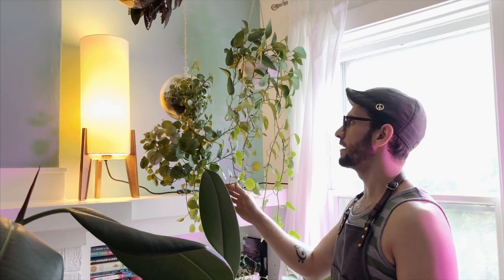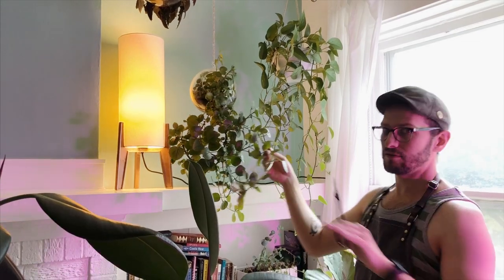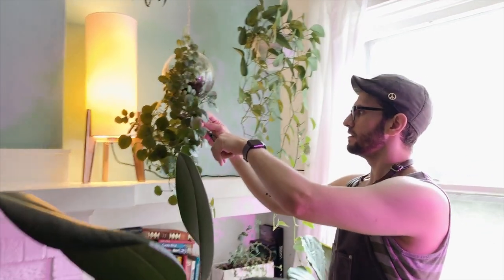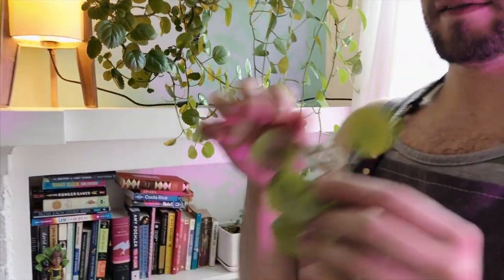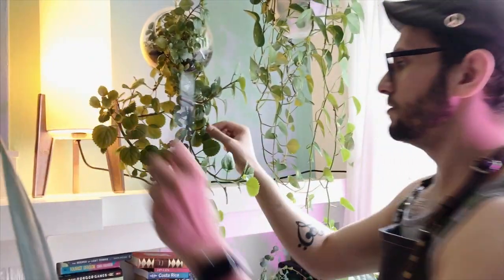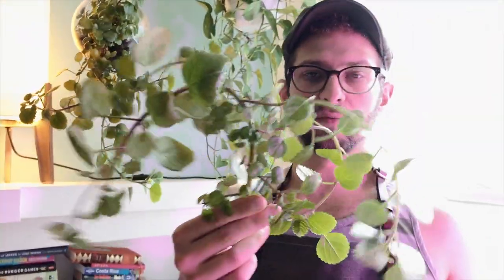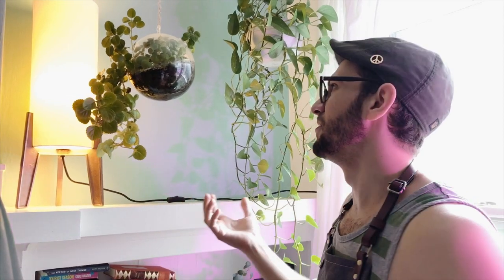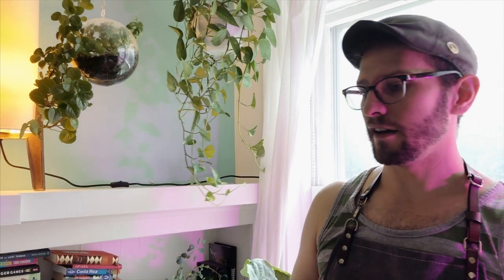Trimming Swedish Ivy in an Indoor hanging glass orb planter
This is a video on the best way to trim swedish ivy and how to propagate them from the cuttings.

The plant in the background is a pathos in an indoor hanging planter.

Orb Planter

RECOMMENDED INDOOR SELF-WATERING PLANTERS

Self Watering Hanging Flower Planter Pots Plant Pot Flowerpot, Round Shape Wall Mounted Plastic Indoor Outdoor Flowerpots Equipped with Removable Basket and Cotton Rope

Sungmor Bowl-shapped Garden Self Watering Hanging Planter, Strong Plastic Flowerpot,Creative Water Storage & Release Planter Pot,Indoor Outdoor Decorative Planting Pot